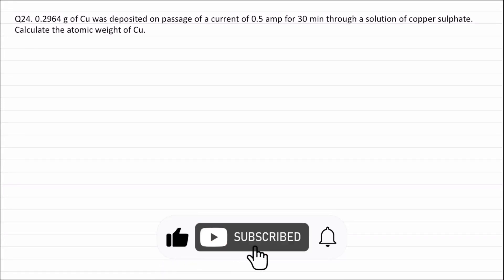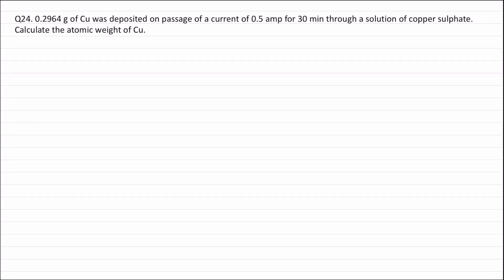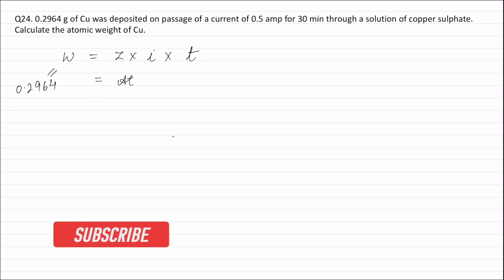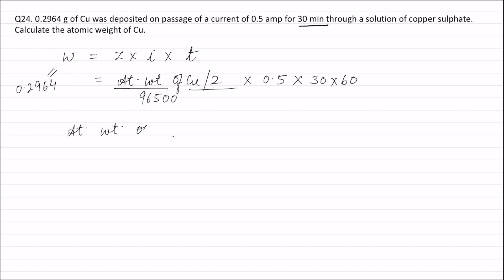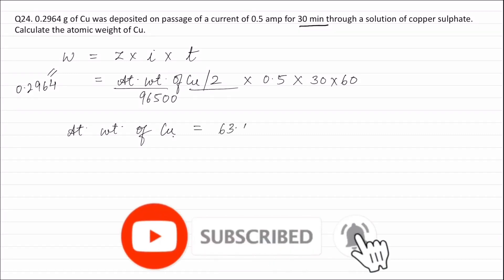Q24. 0.2964 g of Cu was deposited on passage of a current of 0.5 amp for 30 min through a solution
Ch8. Q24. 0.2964 g of Cu was deposited on passage of a current of 0.5 amp for 30 min through a solution of copper sulphate. Calculate the atomic weight of Cu.